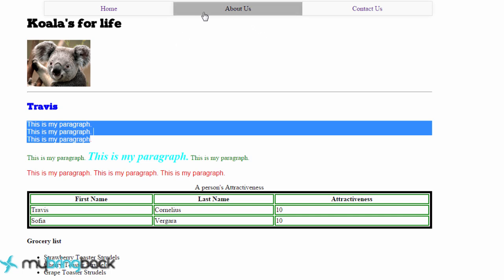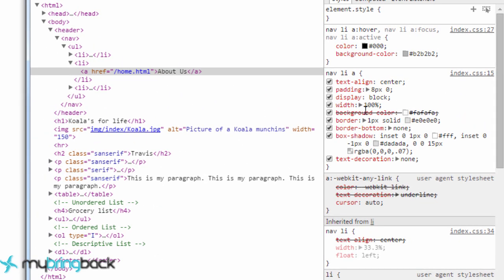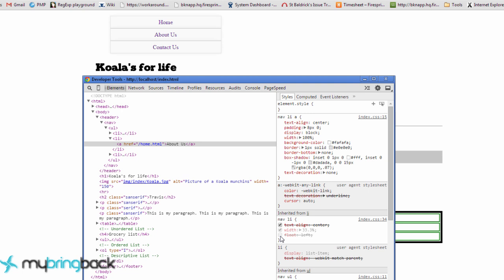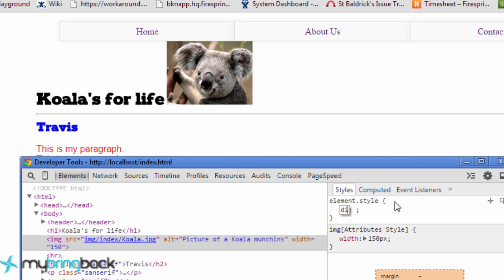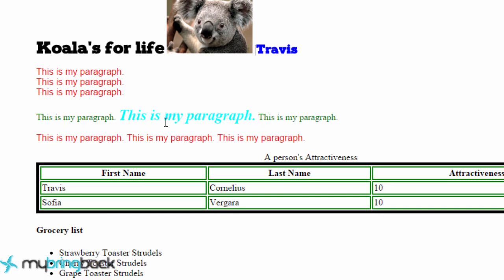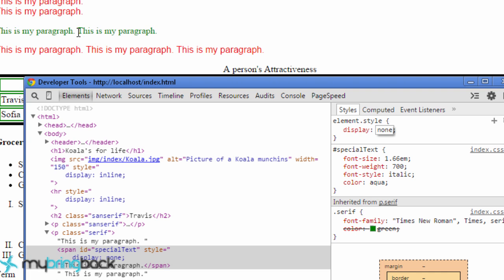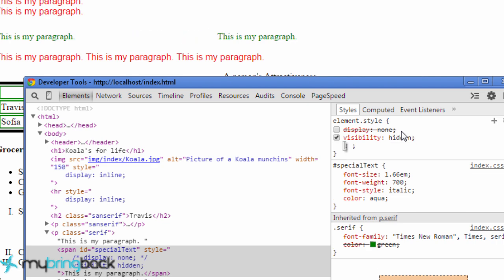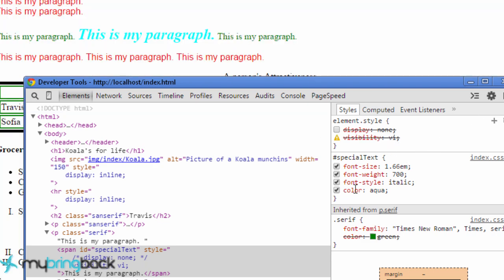HTML and CSS Tutorial 13 : Hidden, Block, Inline, None and display properties